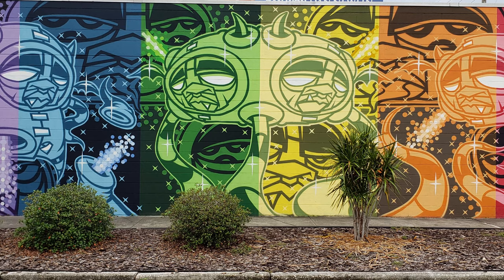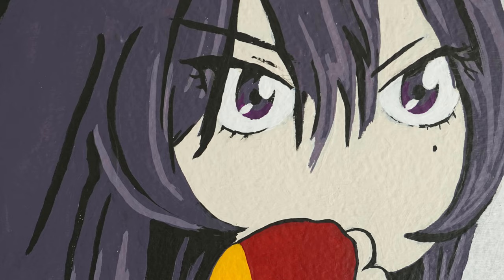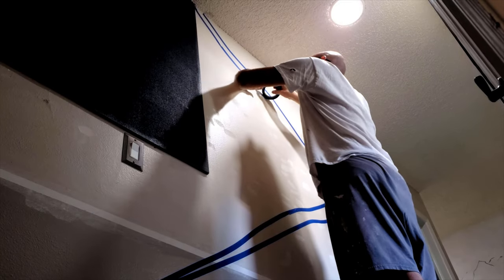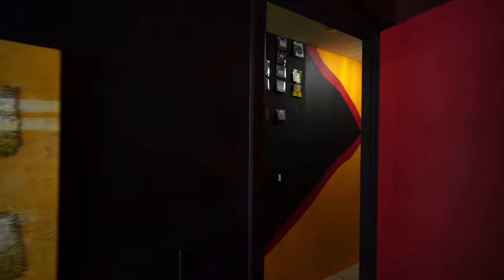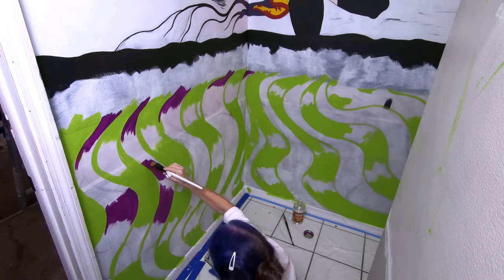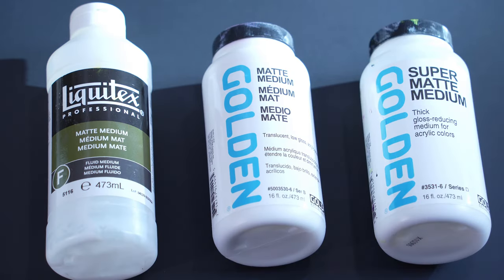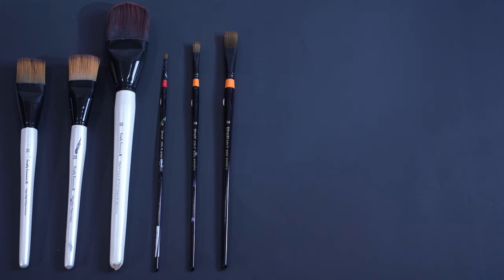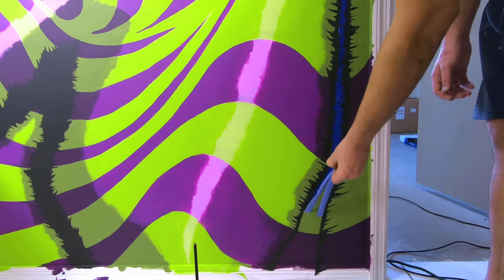Mural Wrap Up & Insights on Materials - So Flat Golden / Simply Simmons / Mixing / Taping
I am so thrilled to have gotten through wrapping up this mural. Here is the last section, which was completed by Kelle and I'll cover some of the insights that came to me as well as looking at the materials used.

                               ART MATERIALS

PAPER
Strathmore Watercolor Paper 140 lb Cold Press
Fabriano Paper 140 Lb Cold Pressed

Acid Free Tape

          ***ACRYLICS***

Golden SoFlat

Golden Retarder

WATERCOLORS
Schmincke Akademie Aquarell - 12 Color Travel Pan
Schmincke Horadam Aquarell - 12 Color Long Pan

Mijello Watercolors - 17 15ml
Mijello Watercolors - 24 15ml
Mijello Watercolors - 34 15ml

MASKING FLUID
Windsor and Newton Watercolor Masking Fluid - Yellow
Schmincke Watercolor Masking Fluid
Pebeo Drawing Gum - Watercolor Masking Fluid With 2 Brushes
Daniel Smith Masking Fluid

PASTEL FINISHING
Sennilier Latour Pastel Spray Fix - Final Fixative
!! Workable Fixatives are not recommended !!

PASTEL PAPER PREP
Liquitex - Super Heavy - Surface Prep Gesso
Liquitex - Clear Gesso
Liquitex - Prof Effects Medium - Glass Beads
Golden - Clear Granular Gel - Coarse Granules
Golden - Fine Pumise Gel - Fine Grey Texture
Golden - Coarse Pumice Gel - Rough Grey Texture

PASTELS
Conte a Paris HARD Pastels (crayons) 48 Colors
Conte a Paris SOFT Pastels 50 colors